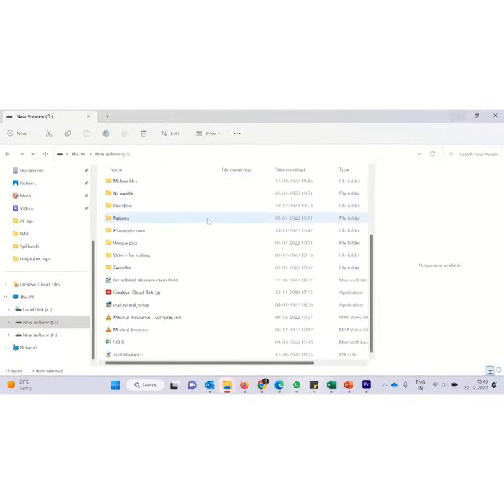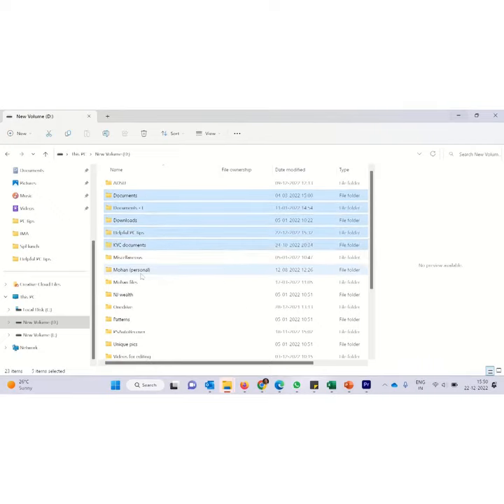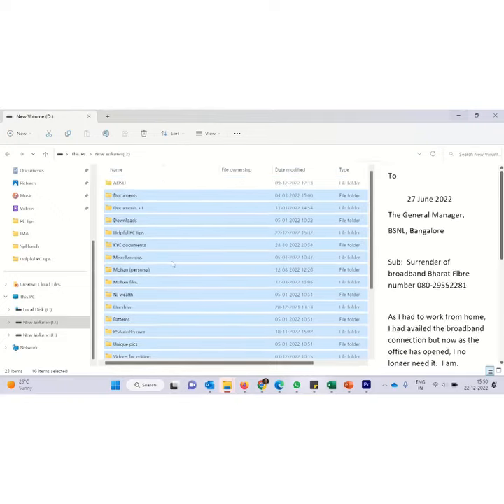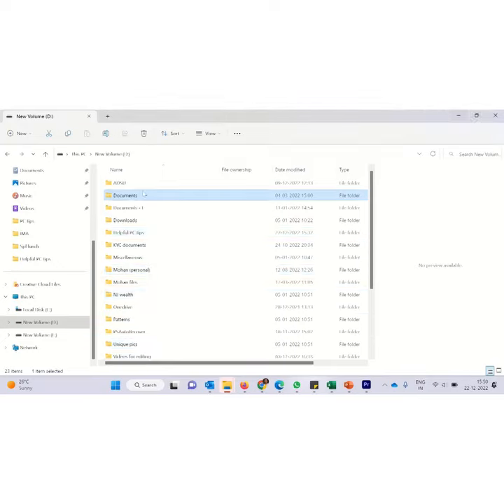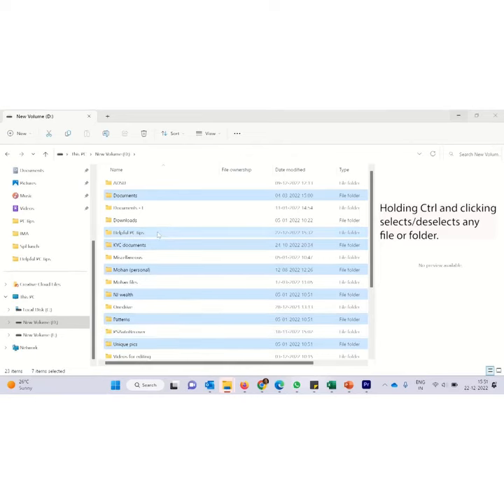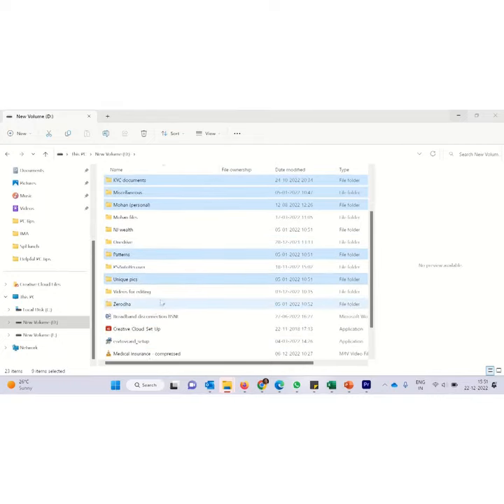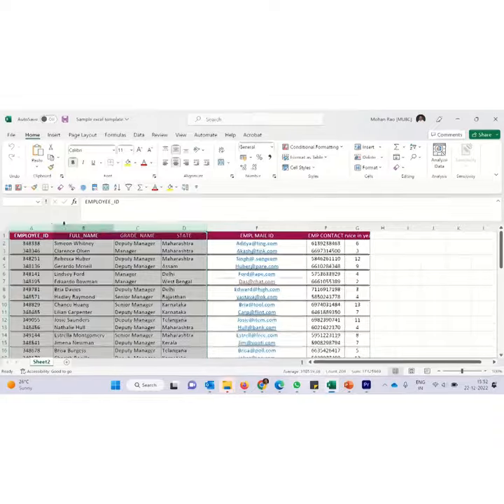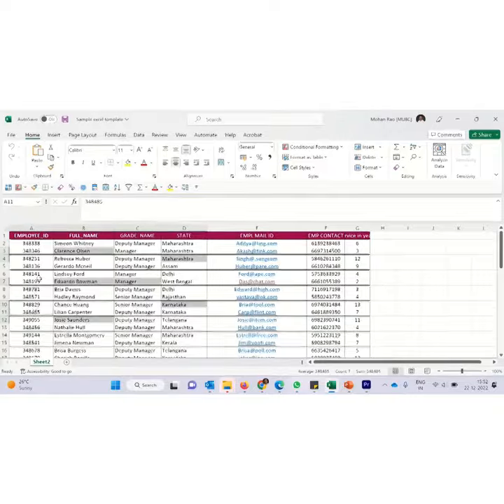Looking for an easier way to select multiple files on your computer?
Looking for an easier way to select multiple files on your computer? From selecting a range of files to selecting all files in a folder, this video will show you how to use short keys to quickly and easily select multiple files. Watch the video now to get started!